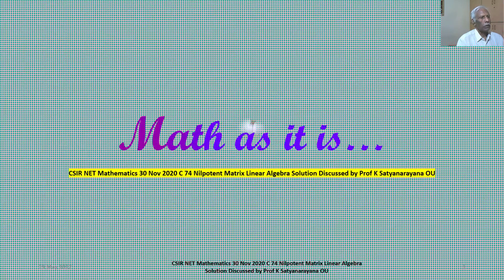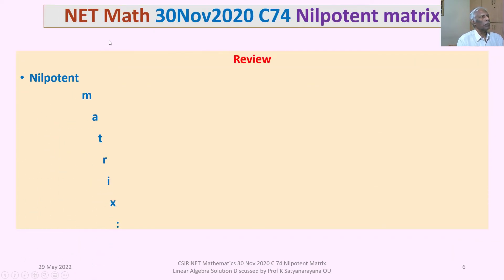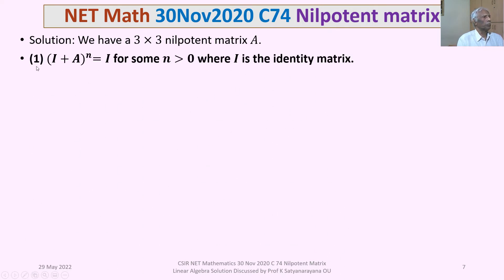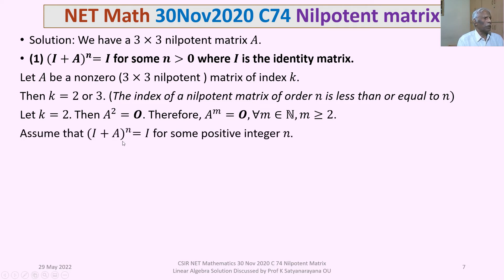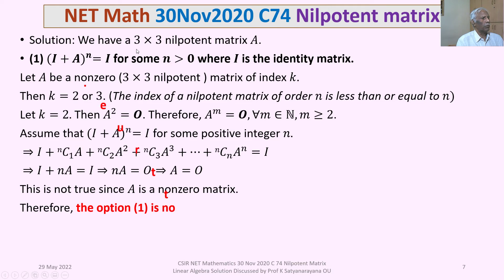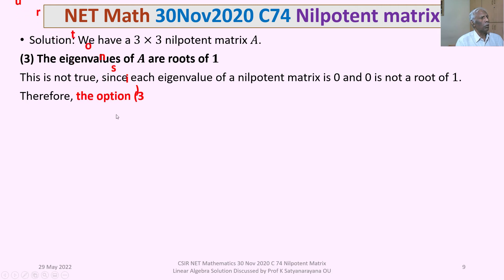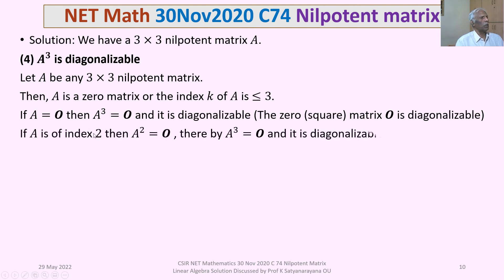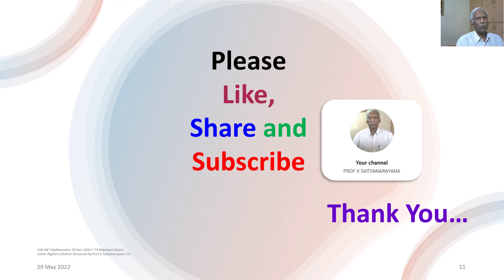CSIR NET Mathematics 30 Nov 2020 C 74 Nilpotent Matrix Solution Discussed by Prof K Satyanarayana OU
The solution of a problem from the section Linear Algebra, that appeared in CSIR NET held on 30112020, is discussed in detail. The question is on Nilpotent Matrices.